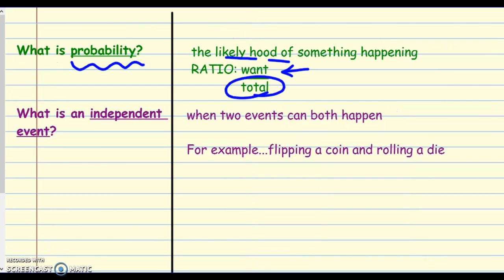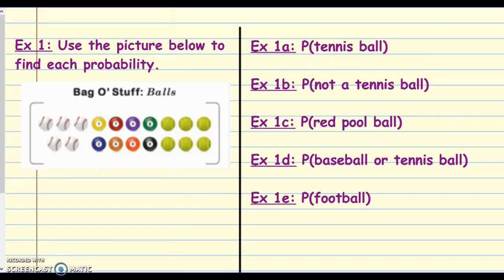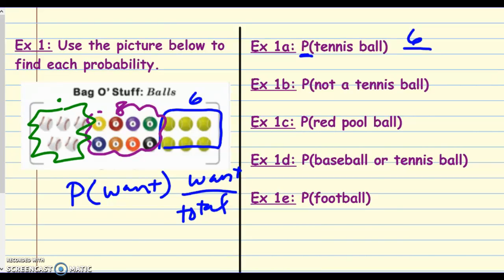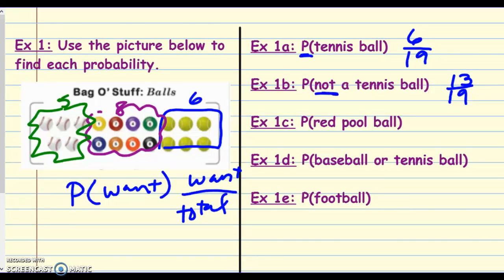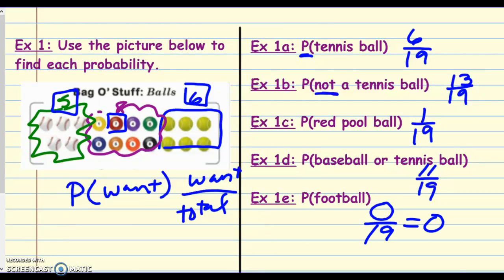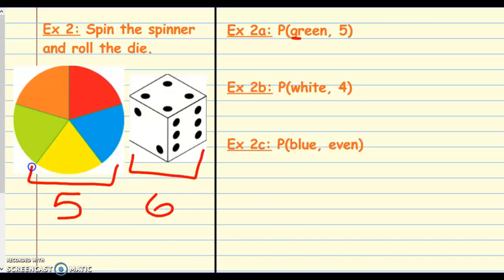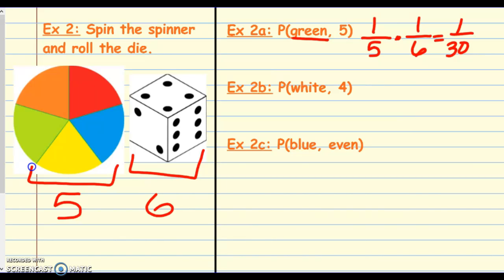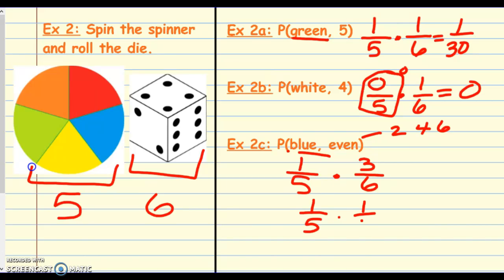Probability of Independent Events